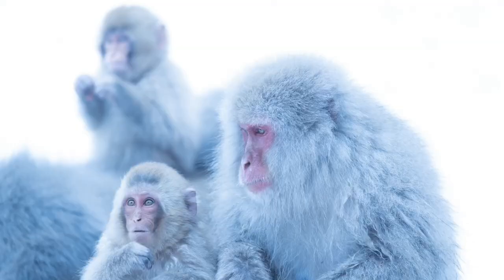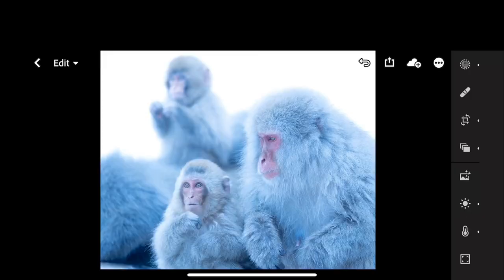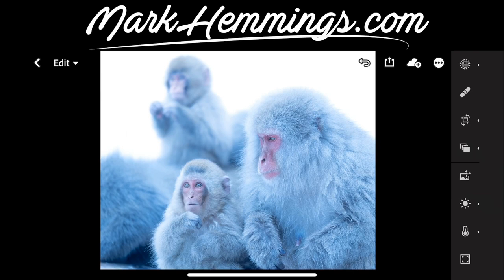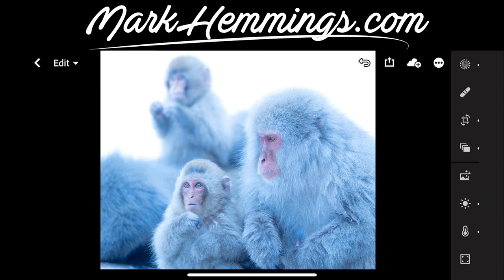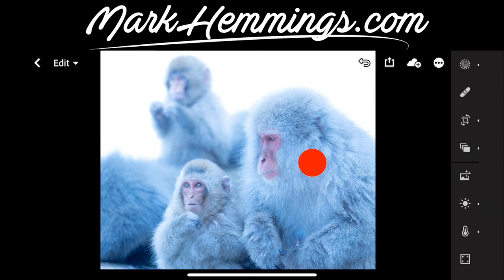What does High Key photography mean?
High key photography is very popular for many genres, including wedding, portrait, maternity, children, and advertising photography. In this video, I’ll quickly explain what it is and why it’s useful for your photography.

This Japanese Snow Monkey family kindly posed for me, which I was grateful for! I have more of these images from Japan

QUESTION: Do you have a high key photo where overly bright highlights worked well for the image? Please explain what the photo was and why it worked in the comments section below. . . we would love to hear about it!